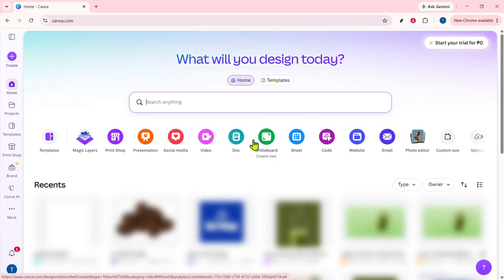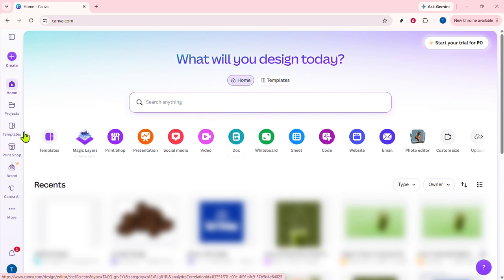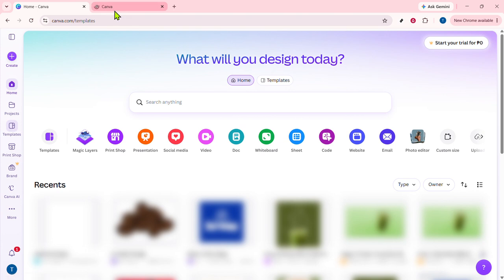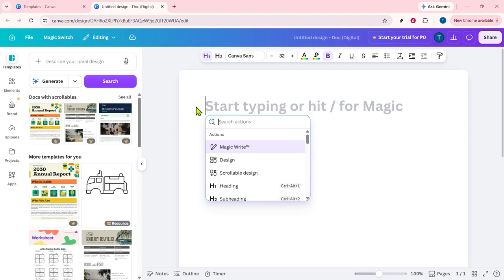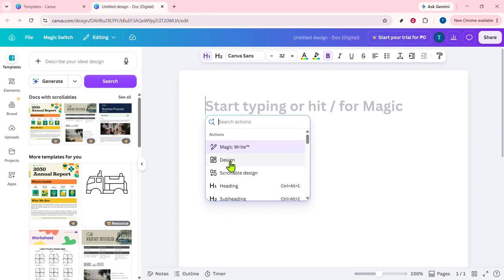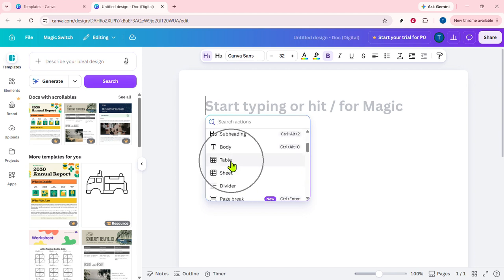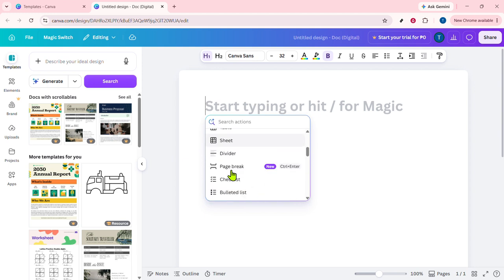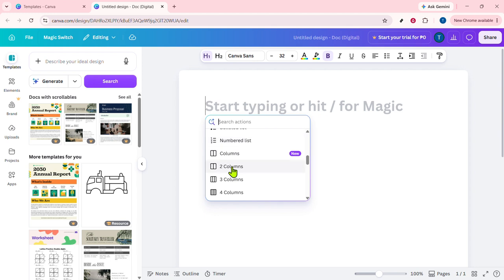How to Use Docs in Canva (EASY)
In today’s video, we cover how to use Docs in Canva (easy tutorial) step-by-step. Canva Docs lets you create beautiful documents, combine text with visuals, and collaborate in real time—all in one place. In this beginner-friendly guide, I’ll show you how to get started and make the most out of Canva Docs.

In this tutorial, you'll learn:
✅ How to create a document using Canva Docs
✅ How to add and format text, headings, and lists
✅ How to insert images, elements, and embeds
✅ How to use Magic Write and other smart features
✅ Tips for organizing and designing clean documents

Whether you're creating notes, reports, content drafts, or project plans, Canva Docs makes it easy to design visually engaging documents without any hassle.

💡 Pro Tip: Use headings, spacing, and visuals to break up text and make your document easier to read and more engaging.